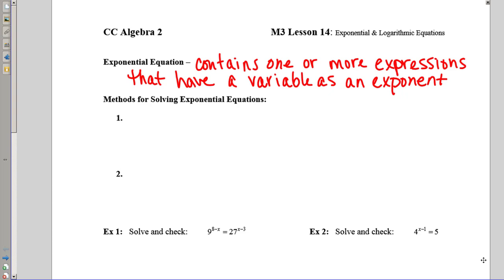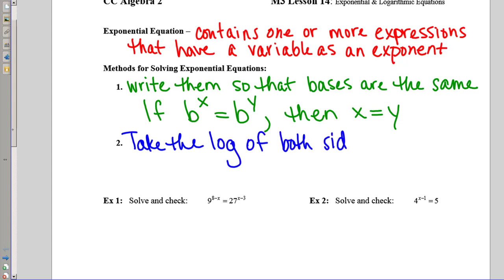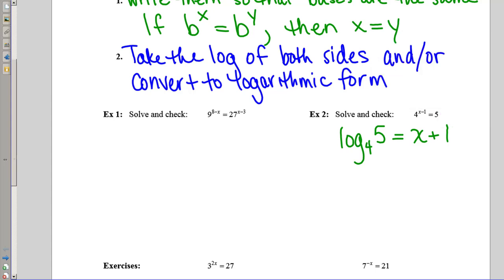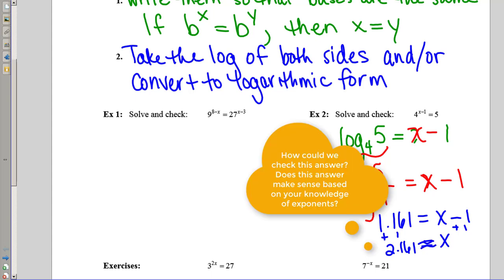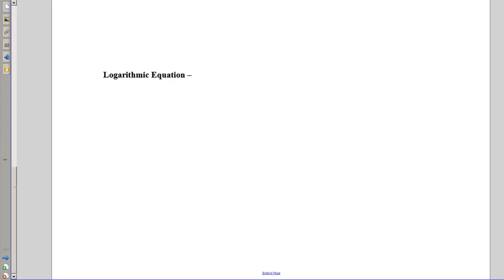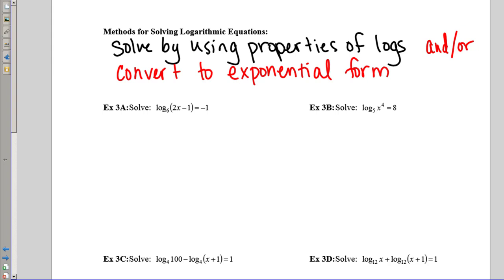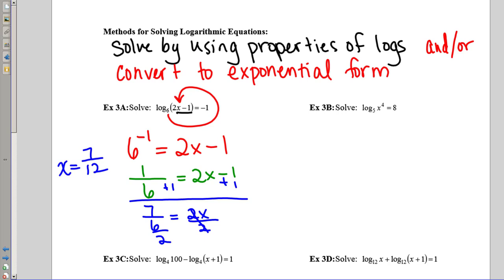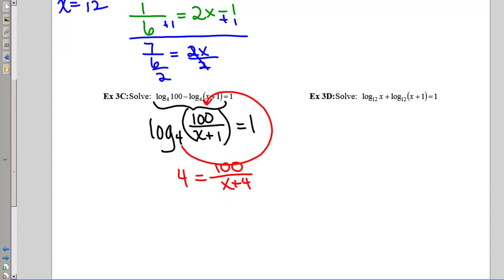Exp & Log Equations